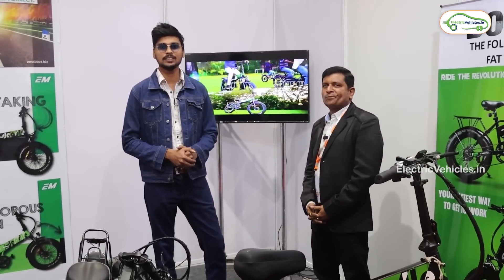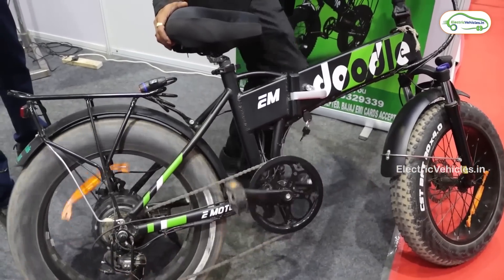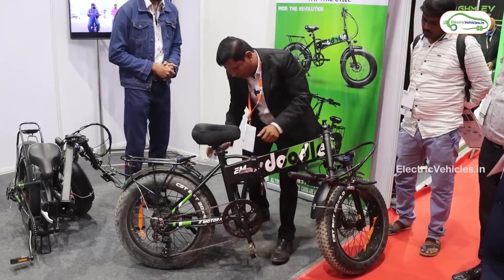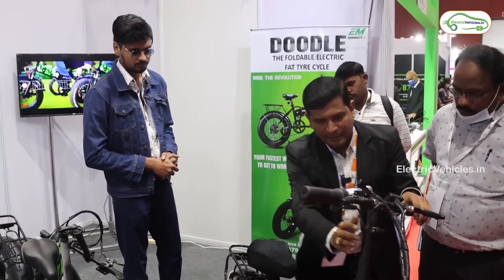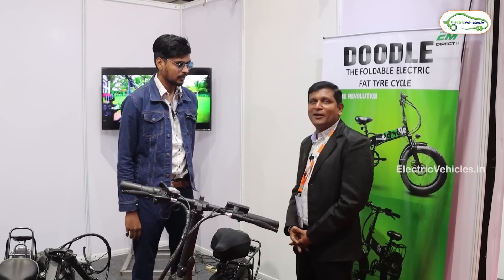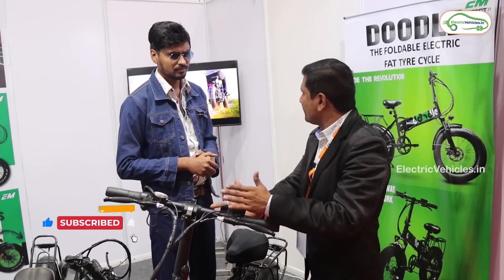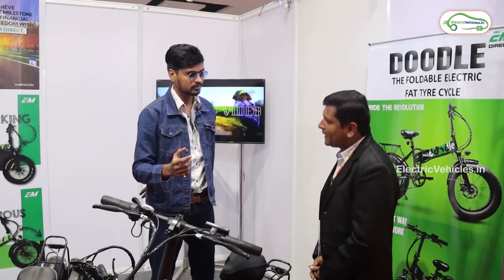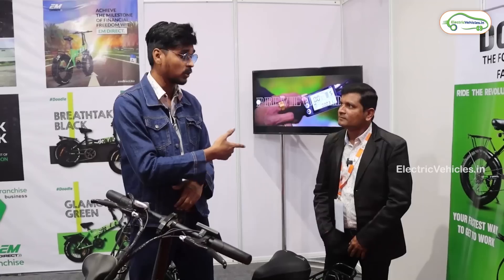Foldable Electric Cycle in India - Emotorad Doodle Review| EV India Expo 2021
Checkout@EVBangla @EVHindi @EVTamil @EVTelugu @EVKannada @EVMarathi
Event : EV India Expo 2021
Emotorad Electric Cycle in India | Foldable Electric in India 2021

Emotorad Electric Cycle cost 80,000 in India.

The electric cycle is displayed at Hitex exhibition center, Hyderabad EV expo 2021